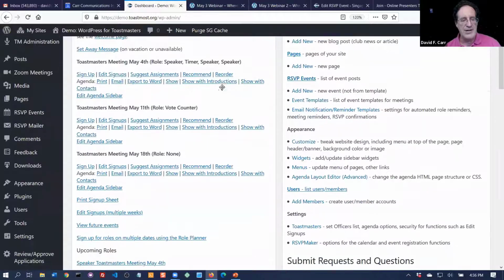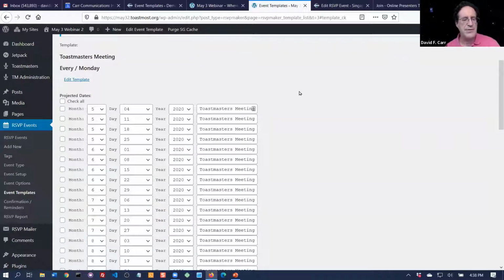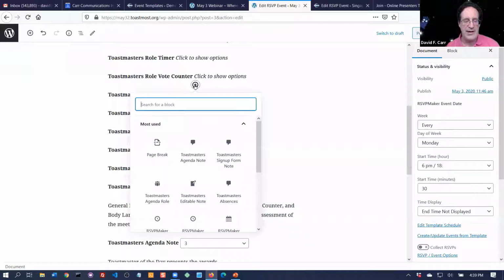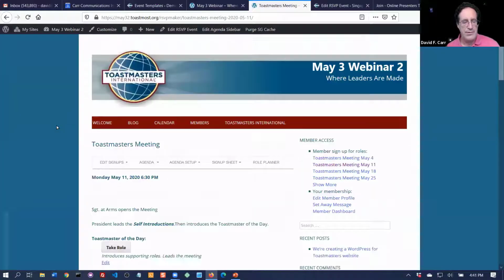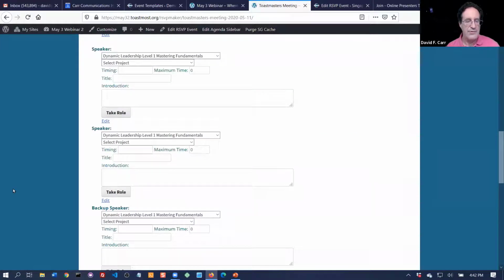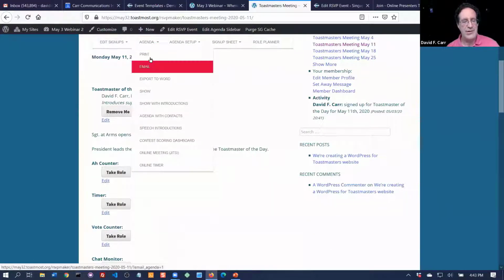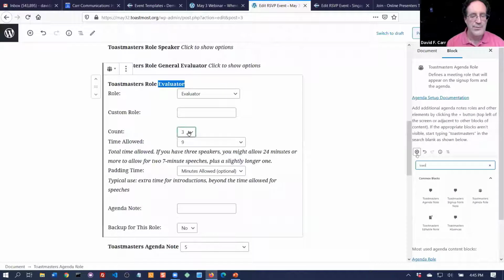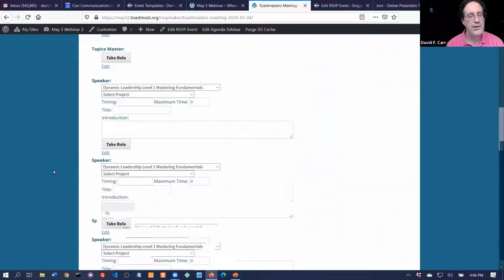Getting Started: Editing Agendas and Templates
Excerpt from a WordPress for Toastmasters tutorial, see full version and notes